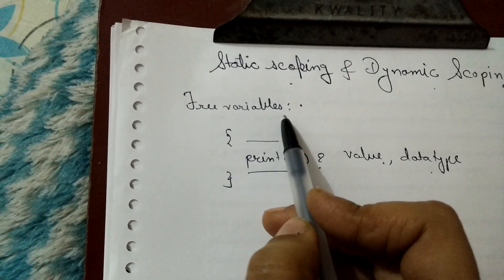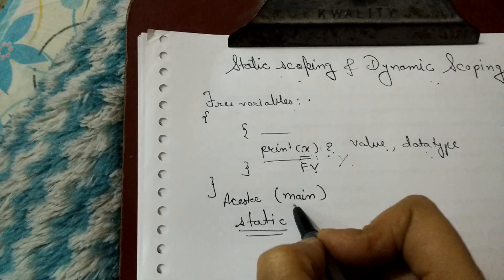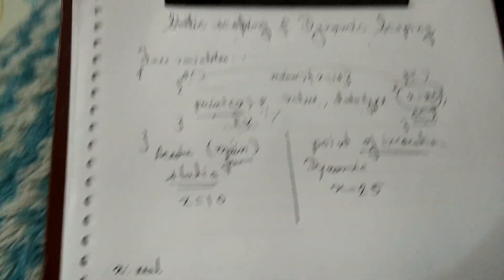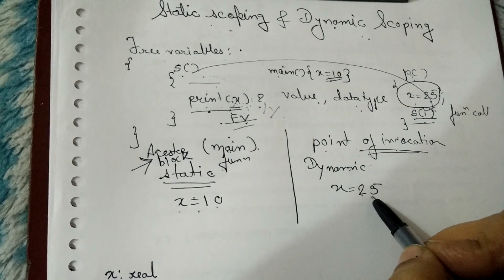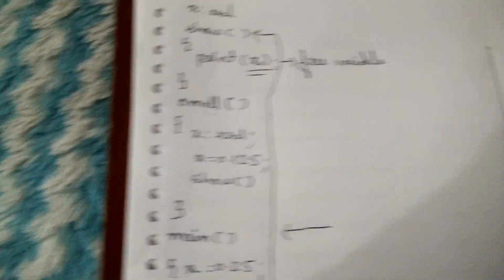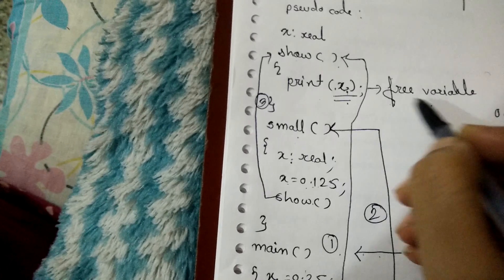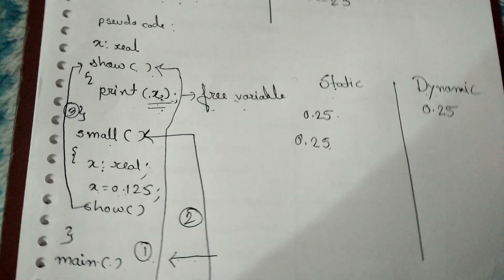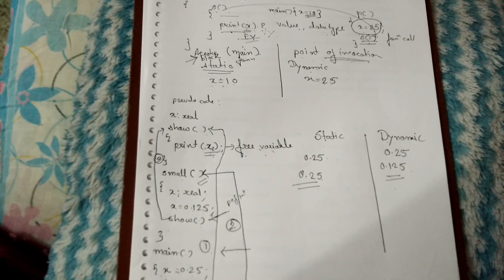Static and Dynamic scoping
The video explains concept of Static and Dynamic scoping used in C programming. The questions are asked in previous GATE examination based on this concept.